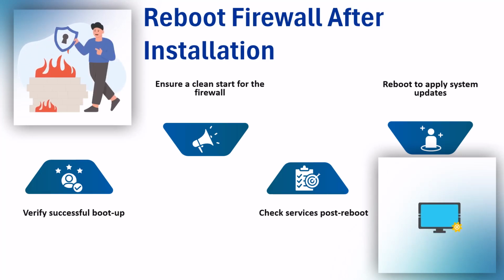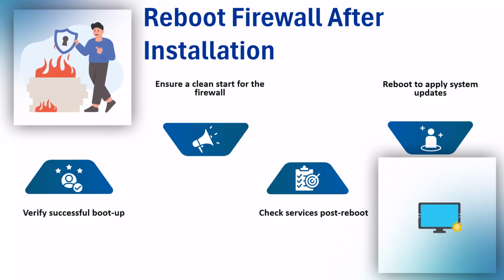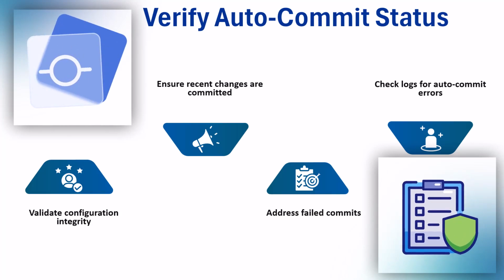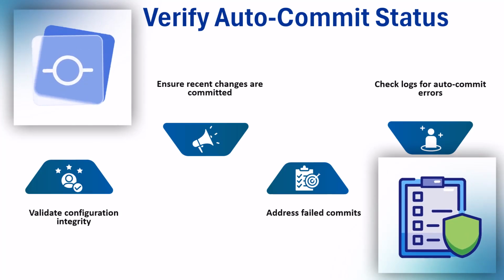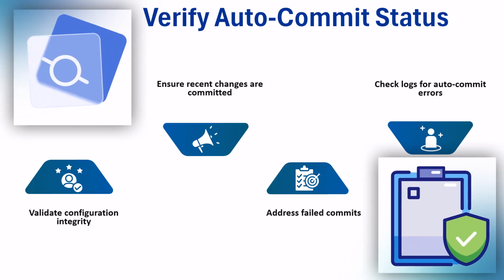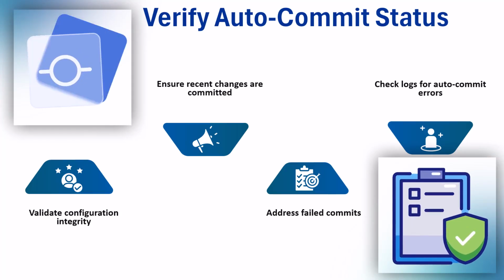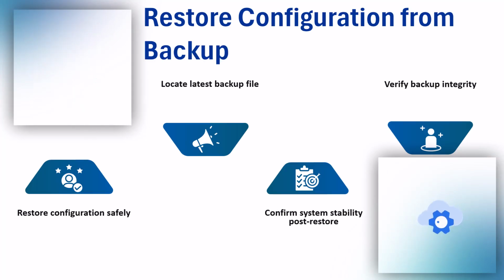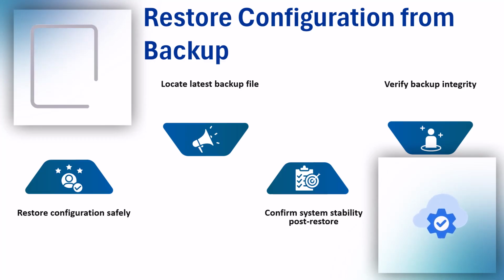How to Downgrade Palo Alto Firewall 🚀 | Firewall Training 🎓 | Downgrade Tutorial 📖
🔥 Ready to downgrade your Palo Alto Firewall? Let's dive right in! 🛠️

1️⃣ Introduction to Firewall Downgrade 🤔 - Ever wondered why you might need to downgrade? I’ll tell you all about it!
2️⃣ Why Downgrade a Palo Alto Firewall? 類 - Compatibility, stability, or specific feature needs—let's explore the reasons.
3️⃣ Pre-Downgrade Considerations 💡 - Before you start, let's ensure you're making the right move!
4️⃣ Backup Current Configuration 🔄 - Always back up your settings to avoid any unpleasant surprises!
5️⃣ Review Downgrade Path 🛤️ - Planning is everything—let’s walk through the downgrade roadmap!
6️⃣ Check Compatibility and Release Notes 📜 - Not all versions play well together, so checking compatibility is key!
7️⃣ Download Required PAN-OS Version 📥 - Get the right version ready for installation!
8️⃣ Install Base Image of Target Version 💾 - Installing the base image is crucial—let’s do it right.
9️⃣ Reboot Firewall After Installation 🔄 - A fresh restart ensures the downgrade is applied properly!
🔟 Verify Auto-Commit Status ✅ - Don’t skip this! It's essential for post-installation integrity.
1️⃣1️⃣ Restore Configuration from Backup 🔙 - Let’s bring back your previous settings safely!
1️⃣2️⃣ Check System Health Post-Downgrade 🔍 - Monitoring is key to a successful transition!
1️⃣3️⃣ Validate Network Connectivity 🌐 - Ensuring smooth operations after the downgrade!
1️⃣4️⃣ Monitor Logs for Errors 📑 - Stay ahead of issues with proactive log monitoring!
1️⃣5️⃣ Downgrade Best Practices ⚡ - Practical tips to keep your system running optimally!
1️⃣6️⃣ Conclusion and Next Steps 🏆 - What to do after the downgrade for continued firewall efficiency!

🚀 Looking to enhance your IT skills? Check out cyberbrainer.com ! 🎓 They offer fantastic training courses on Palo Alto Firewalls, cybersecurity, and network management!